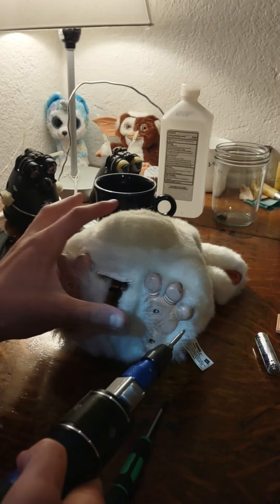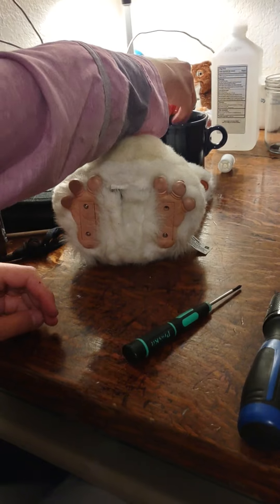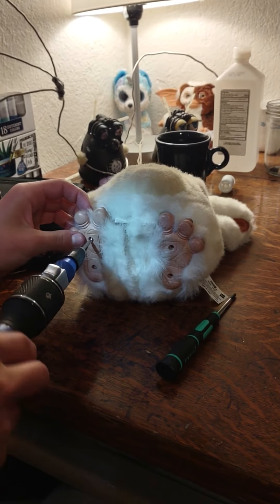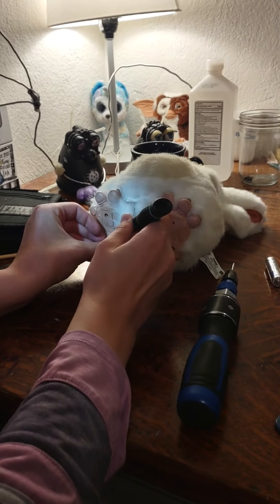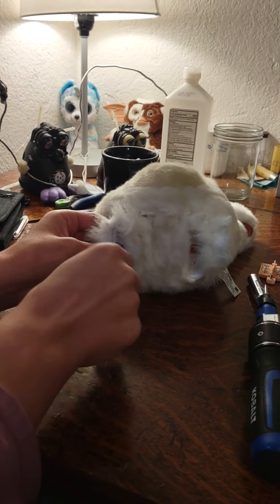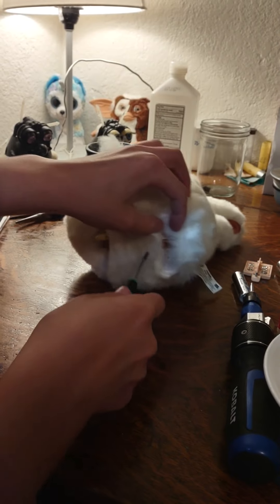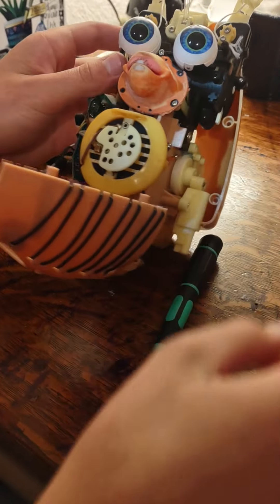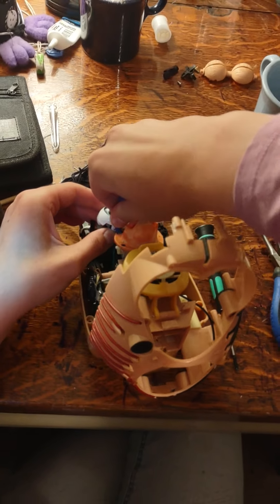How to Furby! : 2005 Furby Eye Swap Tutorial Part 1, and How to Skin a 2005 Furby!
This amazing Furby's new parent!

(SKIP TIME) : 10:22 Apologies for this video series being posted so late, I wasn't able to find any immediate time to upload! But HERE. IT. IS! Meir the 2005 Marshmallow Furby's eye surgery documentation! :D This lovely lady has already been cleaned up and adopted, but posting just in case somebody else wanted to know how to swap eyes! Wishing you all the best of luck, and please check out the awesome person who adopted here through the link above. Thank you!